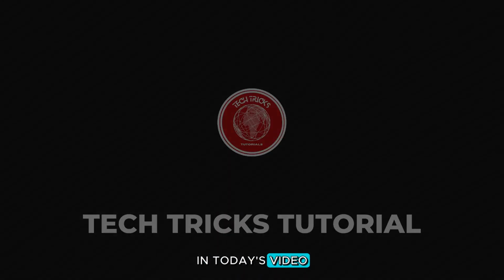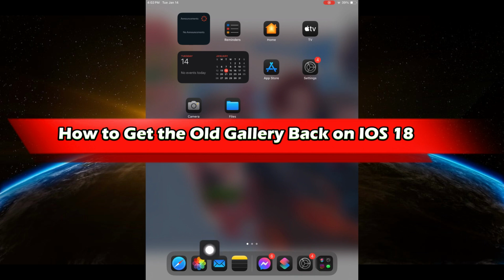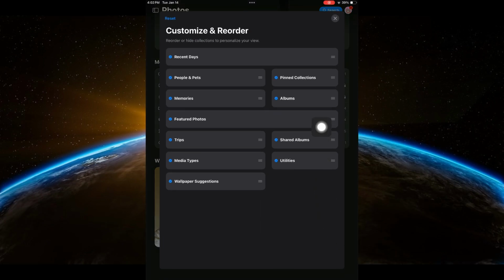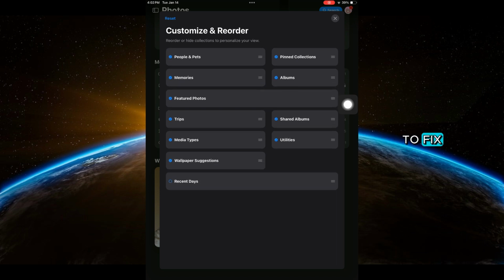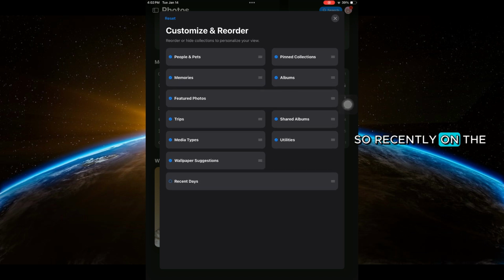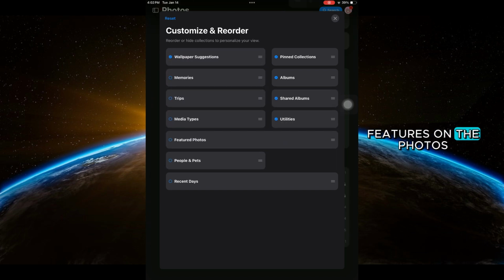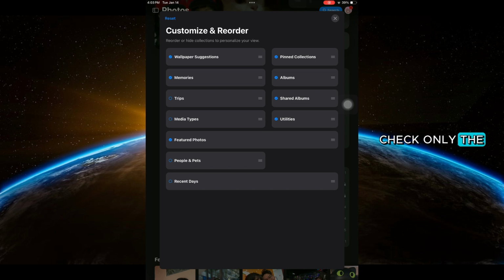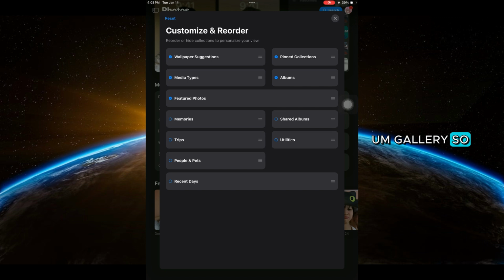How to Get the Old Gallery Back on IOS 18 (Quick Guide)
Want to get the old Gallery back on iOS 18? 📱🖼️ Follow this quick guide to restore the classic Gallery view with simple settings adjustments. Bring back the familiar layout in just a few steps! ✅✨